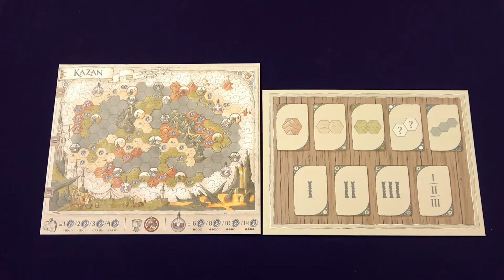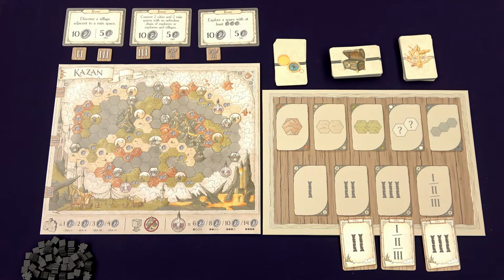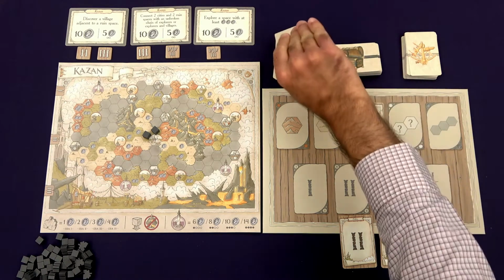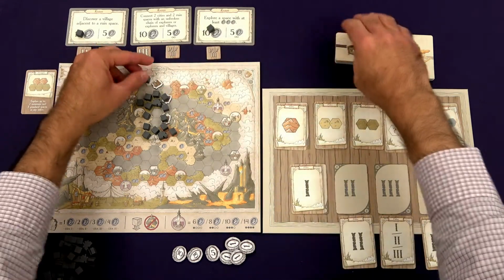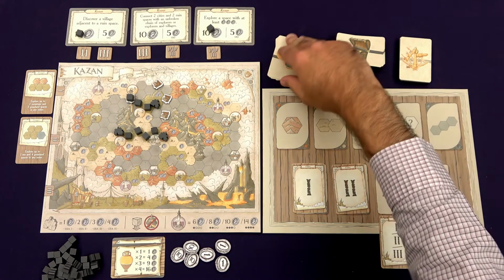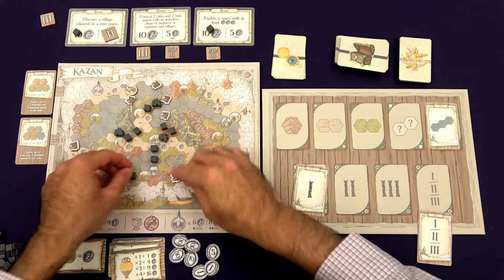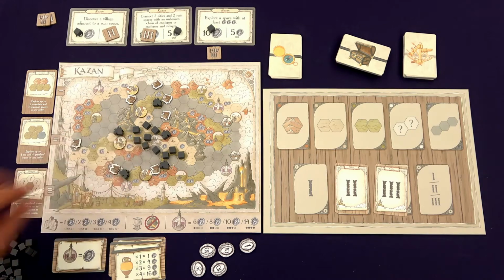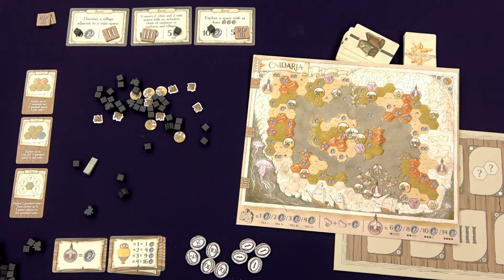Purple Moose Plays...The Guild of Merchant Explorers (solo)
Join me for a solo playthrough of The Guild of Merchant Explorers, from designers Matthew Dunstan and Brett Gilbert and publisher AEG, using the Kazan map, and then stick around to the end to hear what I think! Apologies for the occasional focus issues in this video, my camera seems to have been acting up.

Intro 0:00
Setup and How-to-Play 00:47
Solo Playthrough 11:16
Components 40:29
Final Thoughts 43:46